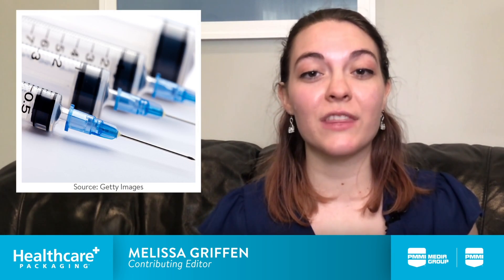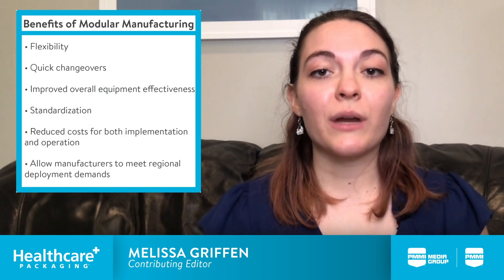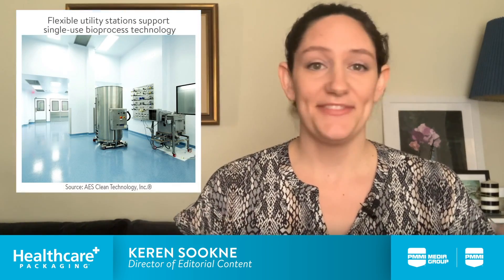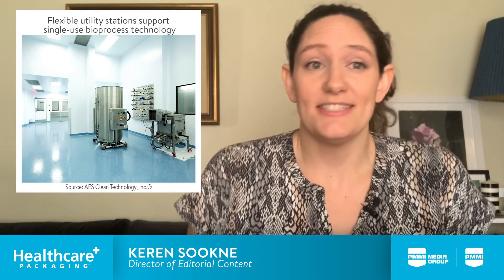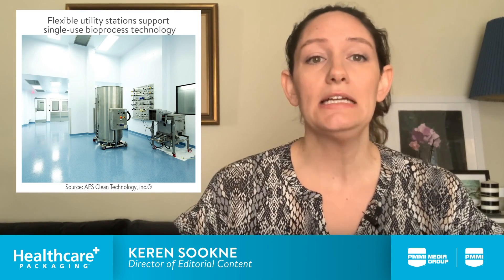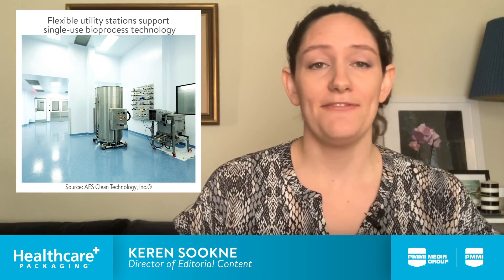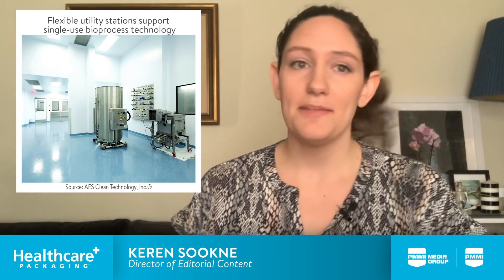Pre-Fabricated POD for Filling? Don’t Overlook One Key Topic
If you’re implementing a pre-fabricated POD at your facility, this Take Five video answers why you can’t overlook space for support systems. Also covered: As injectables increase, they become more customized, requiring modular, future-proof equipment.

Chapters:
00:00 - Introduction
00:13 - Today's Topic
00:22 - Drivers of Injectable Growth
00:54 - Evolution of Injectables
01:23 - Benefits of Modular Manufacturing
01:51 - Automation's Impact
02:27 - Increasing Uptime
02:39 - Pre-Fabricated Pod for Filling? Don't Overlook One Key Topic
03:04 - What is a POD?
03:31 - Most Overlooked Factor When Implementing a POD?
04:01 - Consider the Support Systems!
05:04 - An Understandable Issue
05:35 - Outro and Additional Links

Keeping up with changing healthcare regulations for advertising, UDI, Industry 4.0 and more.

Are you a healthcare packaging professional that wants to stay ahead?

ABOUT HEALTHCARE PACKAGING MAGAZINE

Healthcare Packaging is industry's leading source of information about packaging and logistics for pharmaceuticals, biologics, medical devices, and nutraceuticals. Established in 2004, the media brand is known for its exceptional coverage of life sciences trends, technology, new products and applications for professionals who package and ship products in the healthcare marketplace.